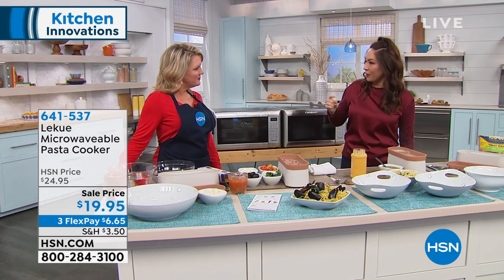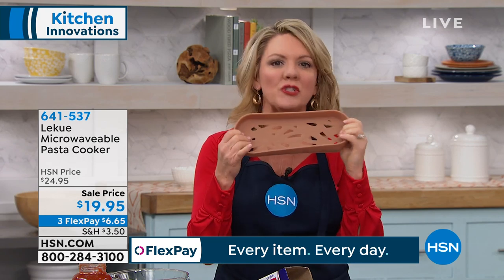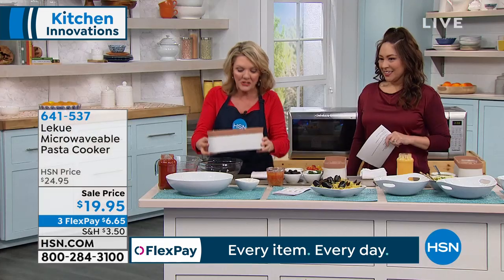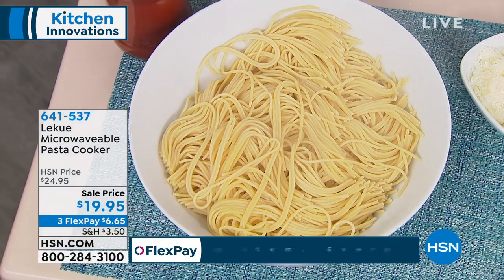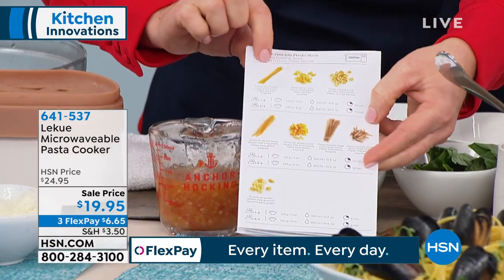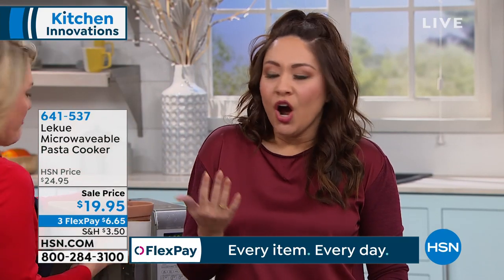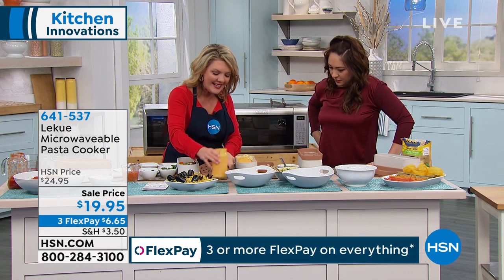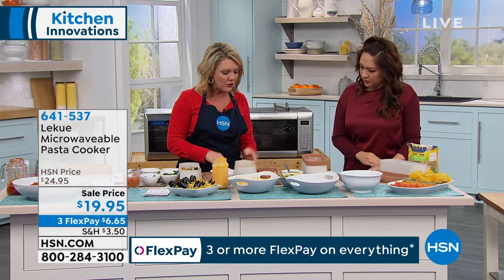Lekue Microwaveable Pasta Cooker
Make cooking pasta even simpler with Lekue's Pasta Cooker. Designed to let you wash, cook and drain pasta all in one vessel, this tool allows you to cook a variety of pastas in the microwave in just minutes! It saves time since you don't have to boil water first, and it prevents water from overflowing as your favorite dish cooks.

    Pasta cooker
    Instructions with 3 recipes